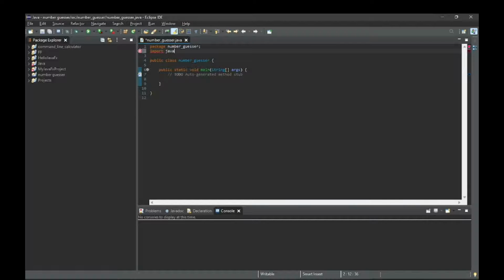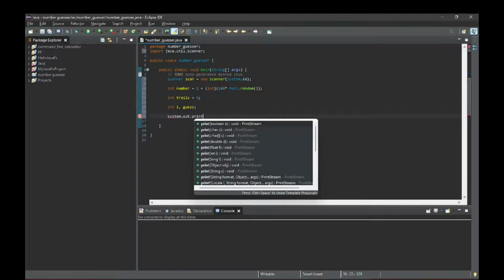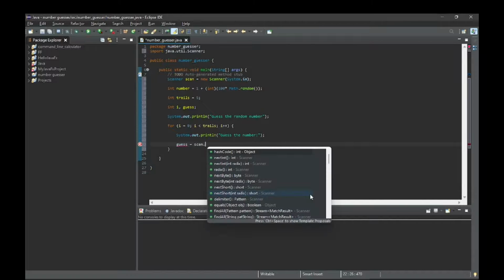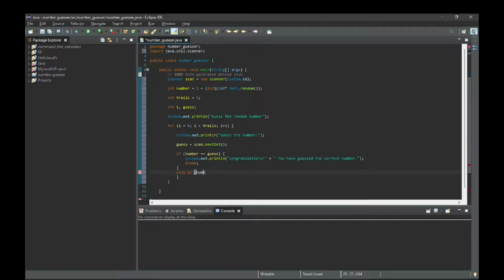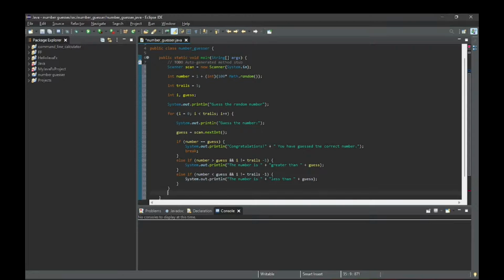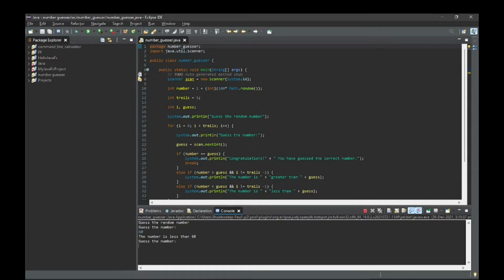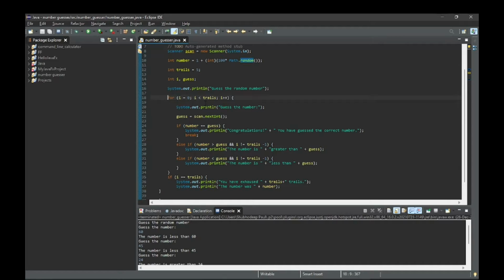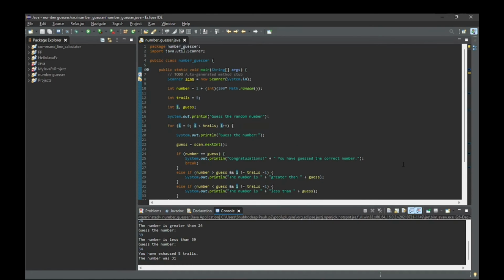Number guessing game in Java | New Year Special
It's a number sorter written in Java.
Basic requirements (things you need to know before attempting this project):
Statement printing
user input using scanner
variables, integers, operators
conditional statements

P.s. The third member will do face reveal later